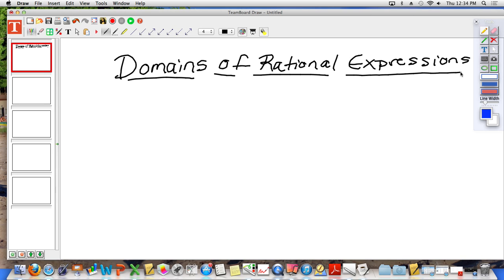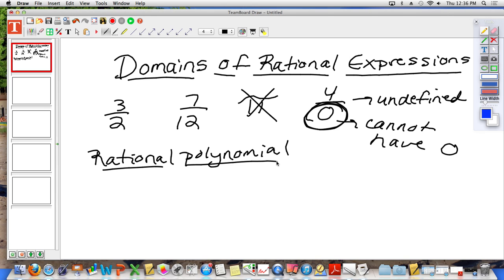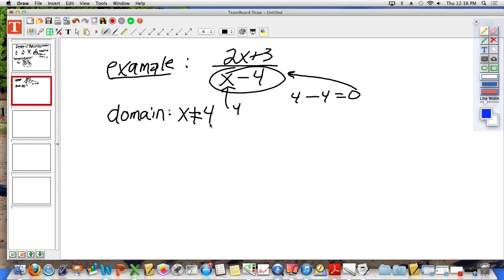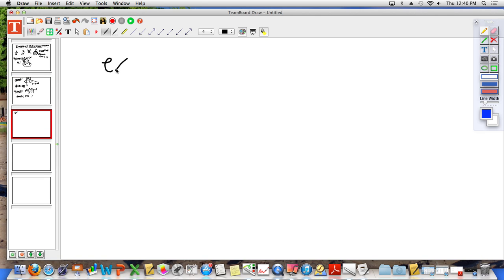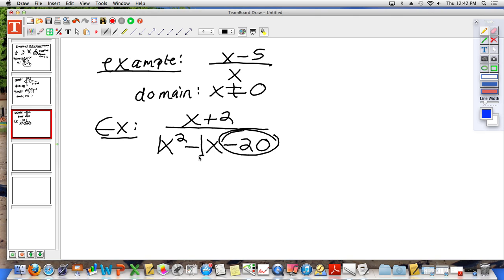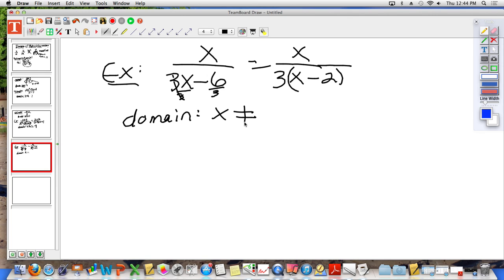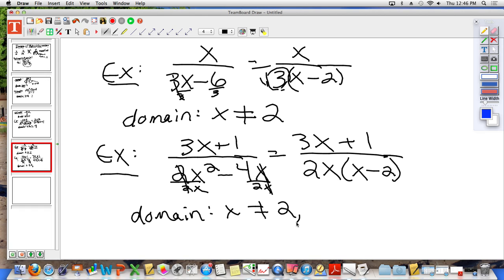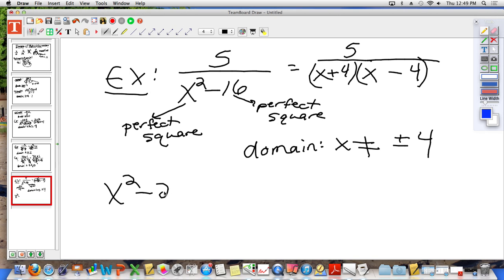Domains of Rational Expressions